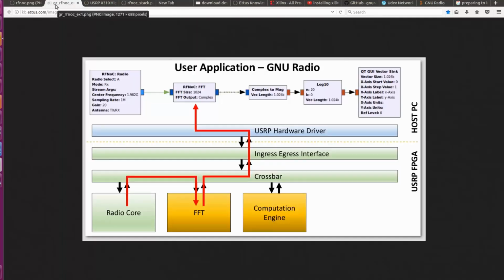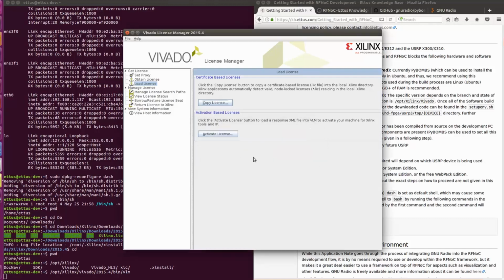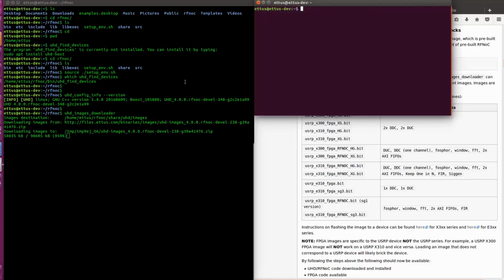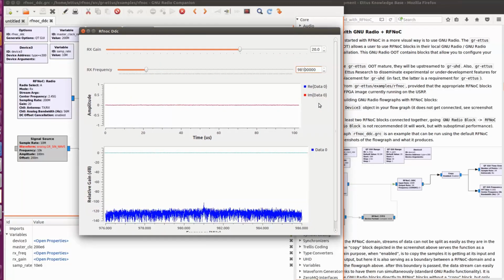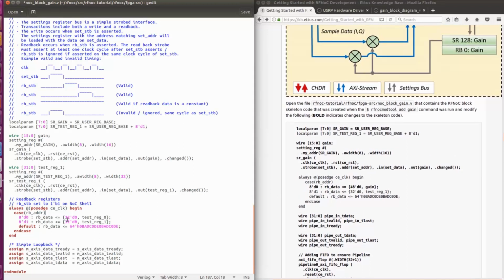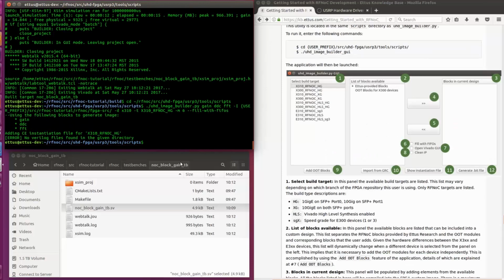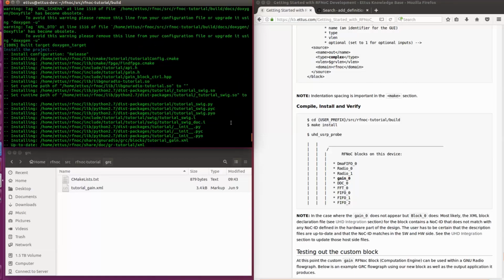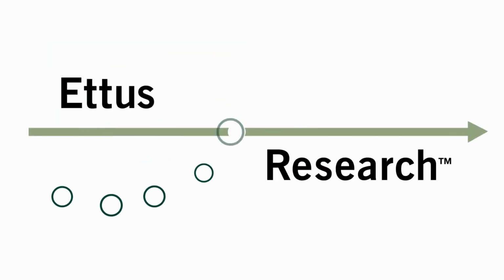RFNoC Getting Started Video Tutorial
RFNoC Getting Started Video Tutorial - USRP X300/X310

This video is based on the App Note located in the Ettus Research Knowledge base

00:00 Welcome
02:00 Prerequisites
03:05 Download and install Xilinx Vivado tools
12:24 Creating/Installing the Development Environment on your PC
23:45 Testing the Default RFNoC Image
28:51 Building from Existing RFNoC Blocks
38:44 Load Compiled FPGA Image and Verify Contents
34:45 RFNoC Default Image and GNU Radio Flowgraph
42:38 Creating a Custom RFNoC Block (RFNoC Modtool)
   47:00 Editing the Skeleton/Template Verilog code
   50:54 HDL Testbench/RFNoC Testbench Architecture
   56:19 Compile Custom RFNoC Block
1:06:40 Creating Software/Host portion of Custom RFNoC Block
1:16:26 Testing Out the Custom Block in GNU Radio (GRC)